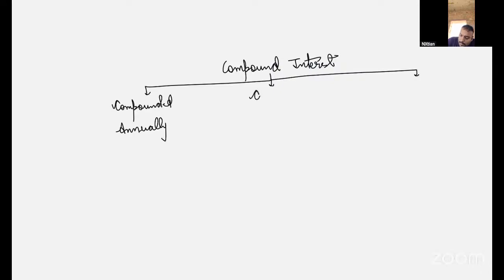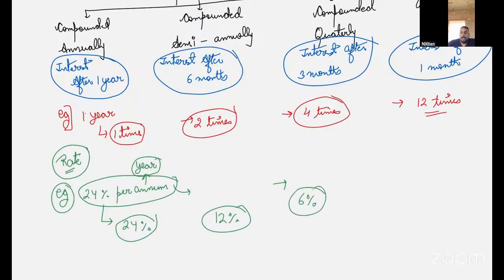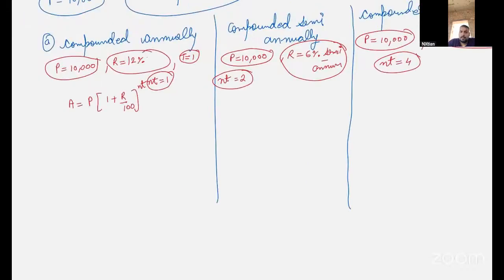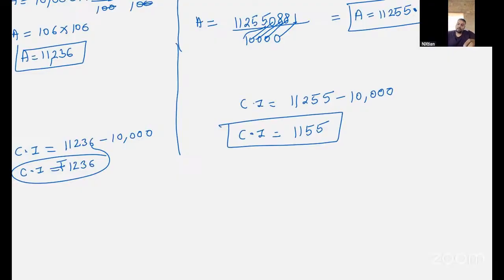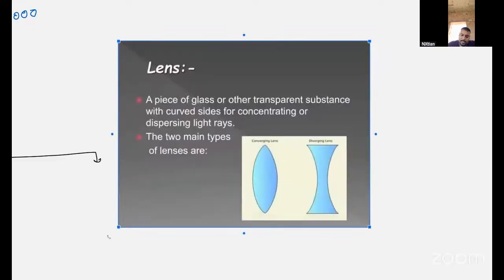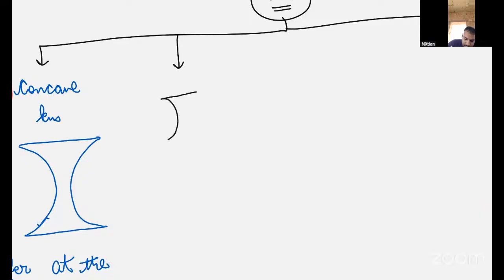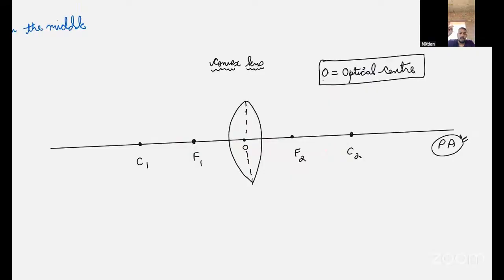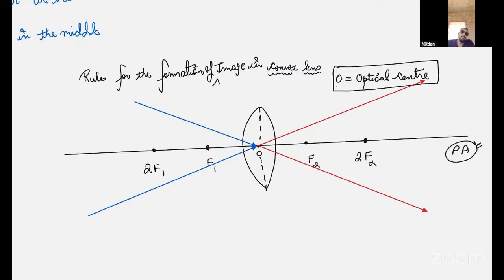Zoom Classes Online